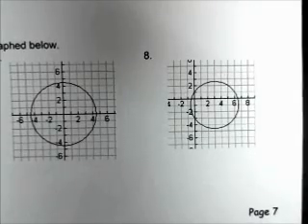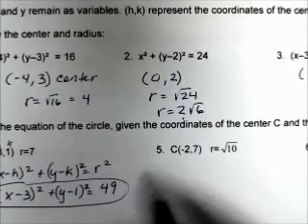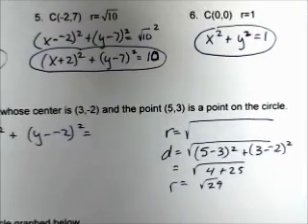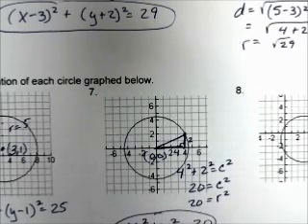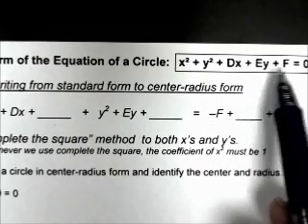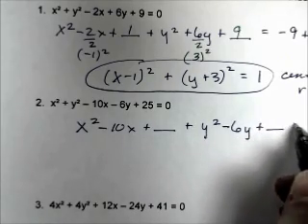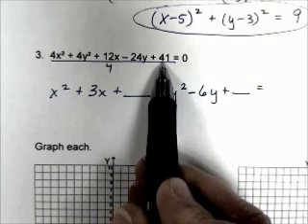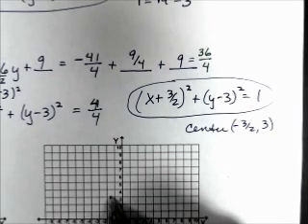Alg2 c4 9 circles Np7&8